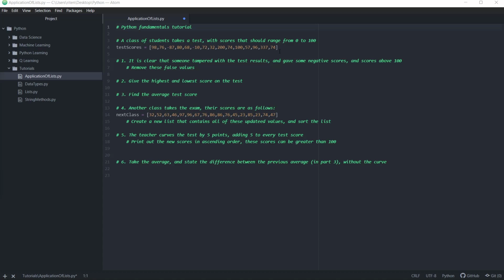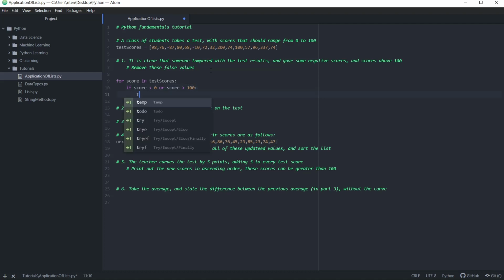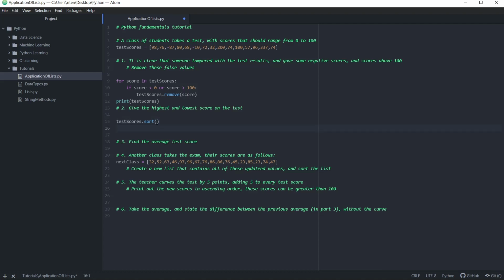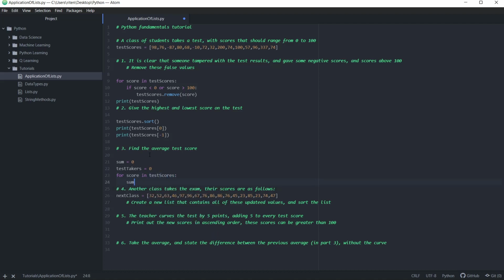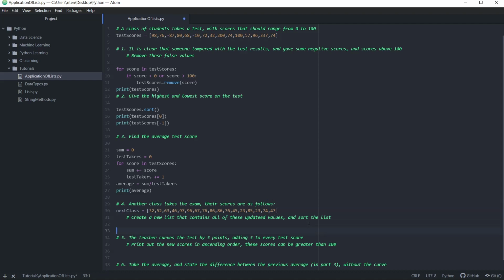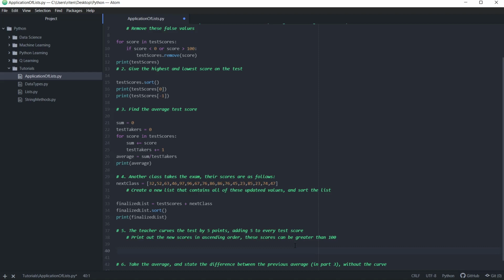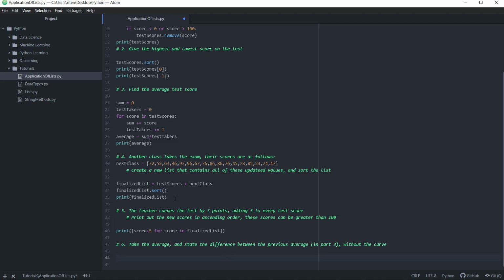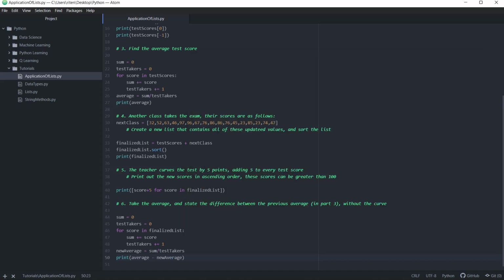Lists 3: Applying our Knowledge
Using everything that we have learned, we will look at a dataset of student test scores and calculate values such as the mean, and sift through unwanted values.
The two lists in the video in case you wanted the same numbers:

testScores = [98,76,-87,80,68,-10,72,32,200,74,100,57,96,337,74]
nextClass = [32,52,63,46,97,96,67,76,86,86,76,45,23,85,23,74,47]